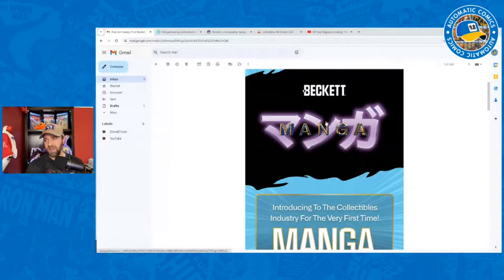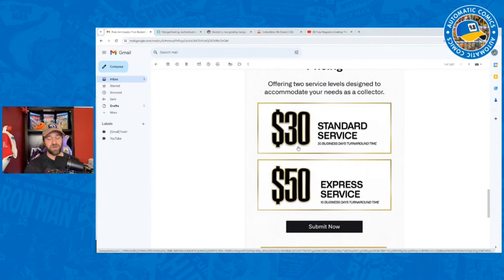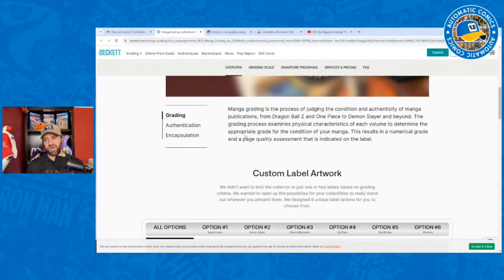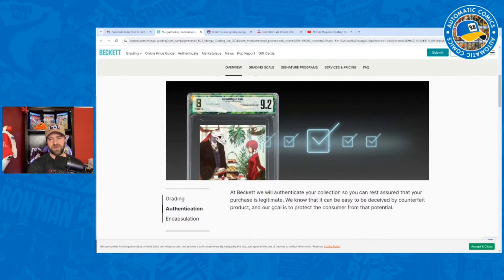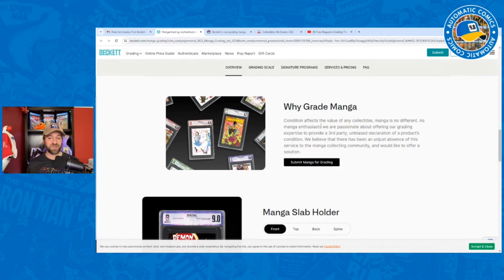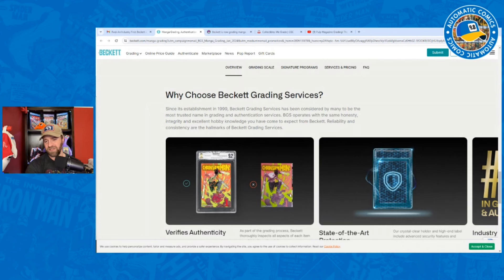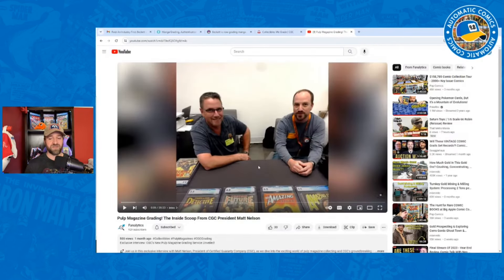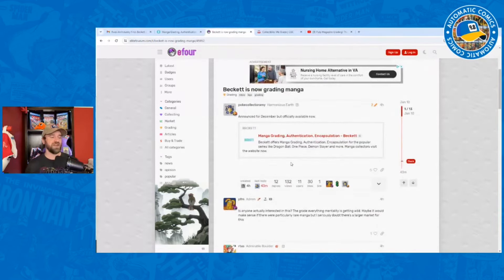Manga Grading is Here! Will it be a Success?!?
Beckett has officially announced Manga grading. Let's check out this new collectible grading and see how it looks!

You can also reach me by mail at:
Automatic Comics